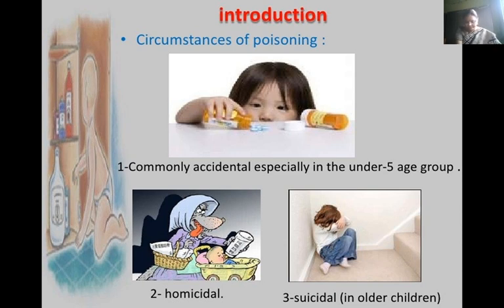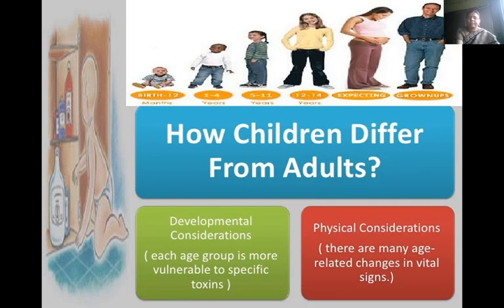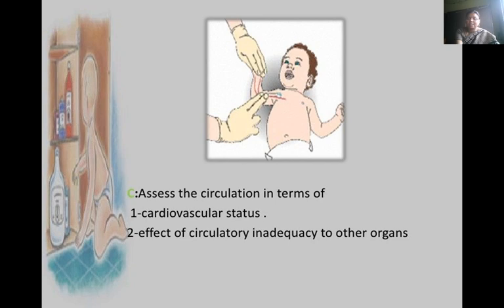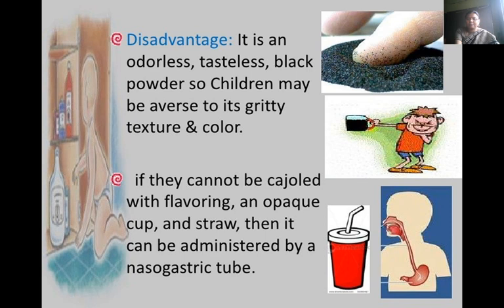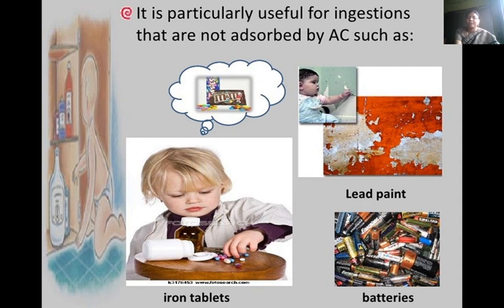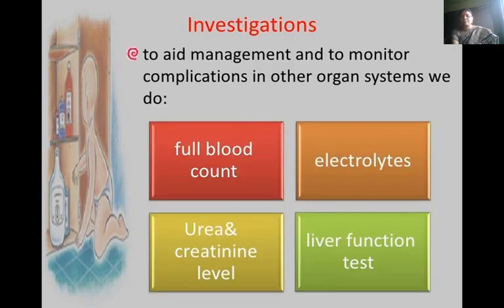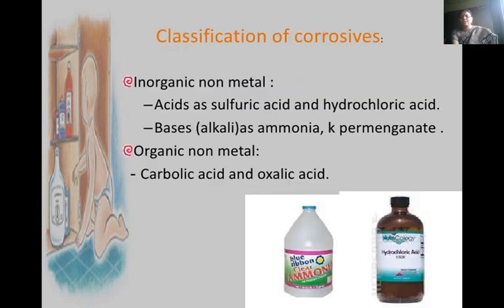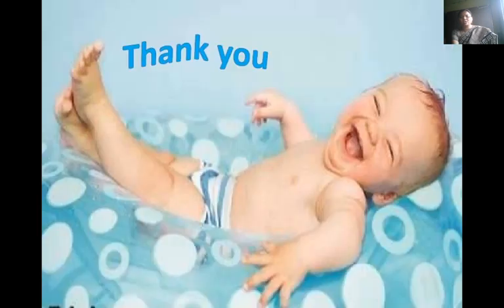B.Sc(Nursing) Online Classes